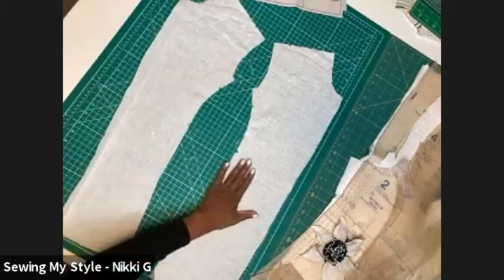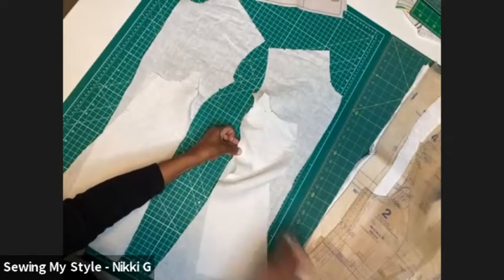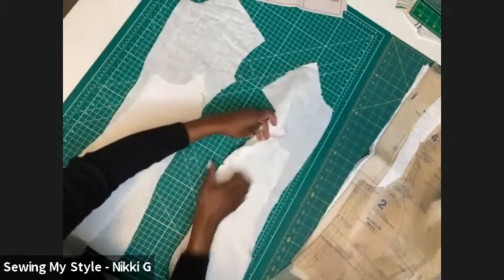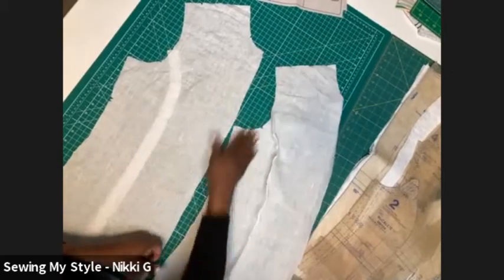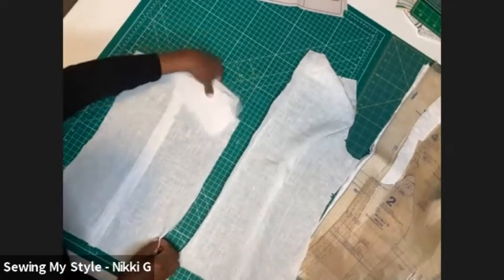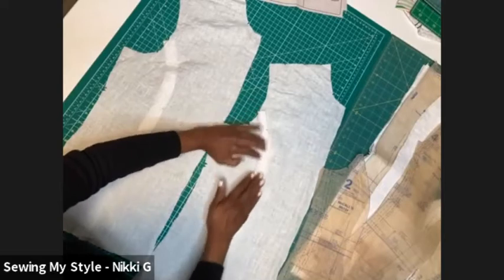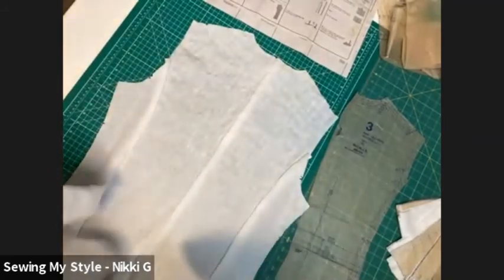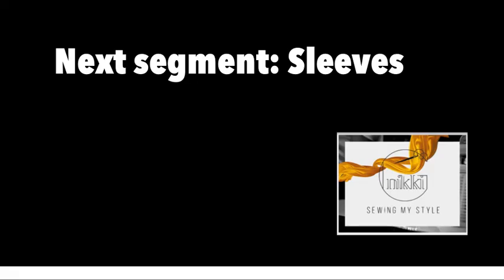DIY Linen Shirt - Part 1 - Shirt Front and Back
McCall 6696 Shirt with process seams for all sizes
- best made with linen or cotton blends, chambray

Part one of the class is sewing the front and back